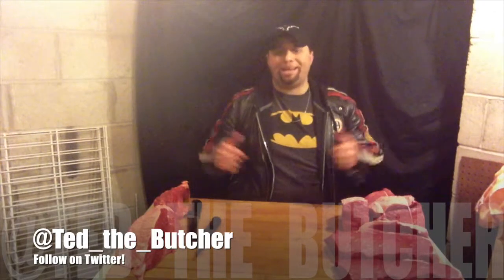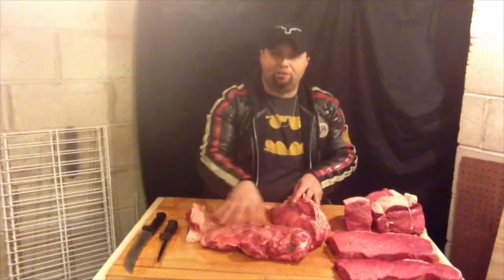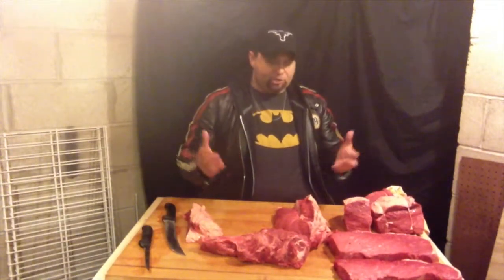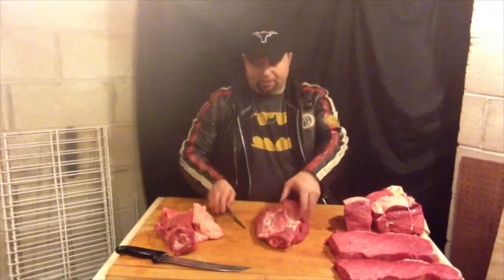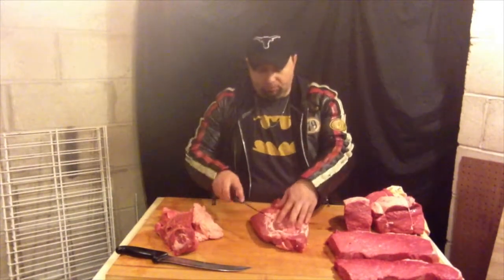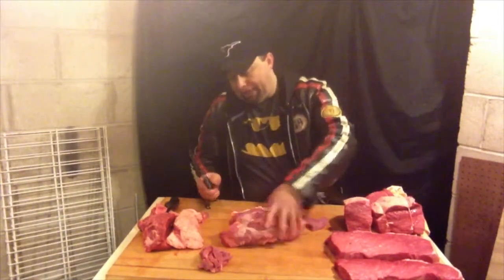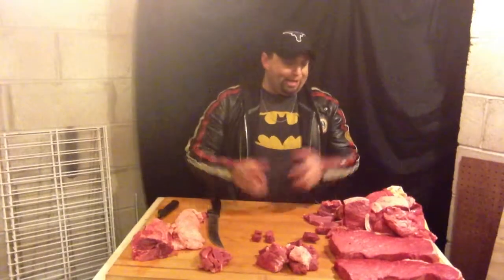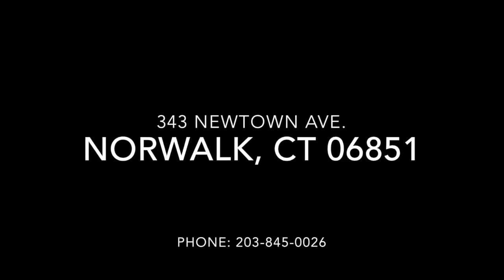Ted the Butcher: Beef - Using Your Top Round Trimmings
Ted the Butcher shows you his money-saving method for getting extra meals out of your top round trimmings.